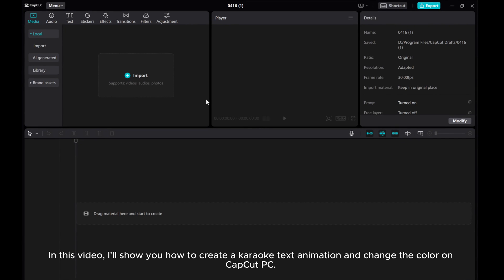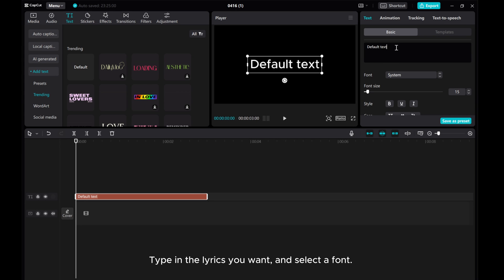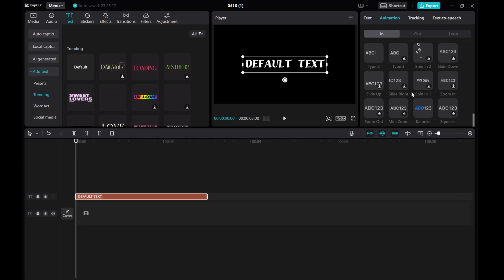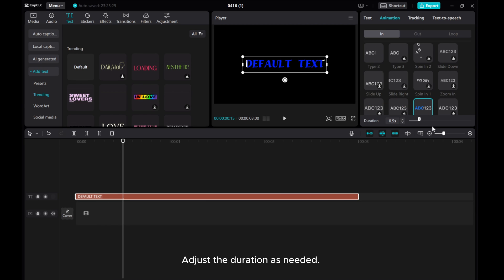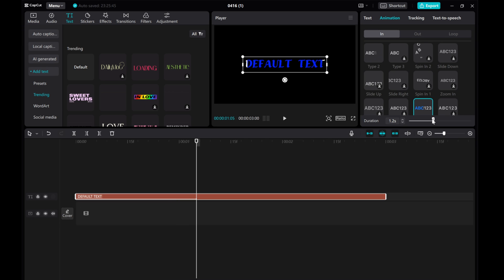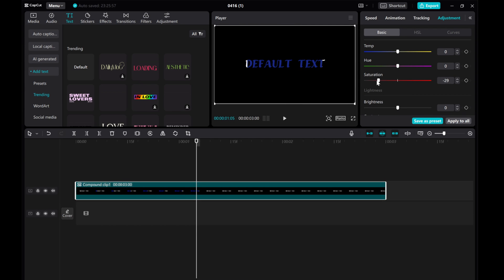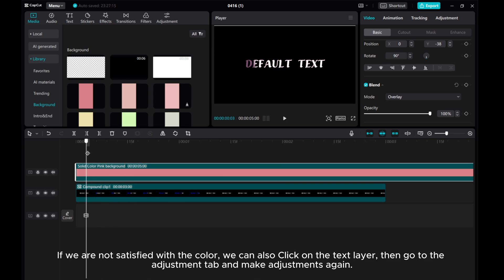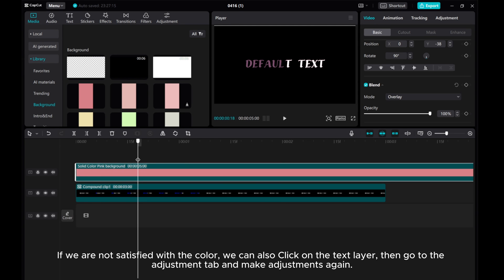How To Create a Karaoke Text Animation and Change the Color on CapCut PC (2024) | Step-by-Step Guide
✨ Unlock the secrets of creating mesmerizing karaoke text animations and customizing colors using CapCut on PC in 2024 with our detailed step-by-step guide.

Learn how to elevate your videos with captivating text effects that engage your audience.